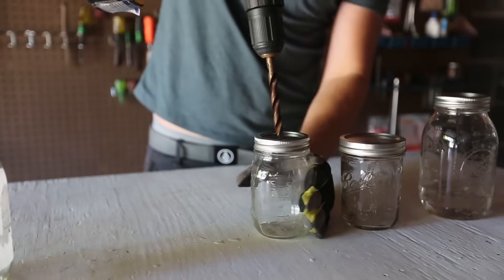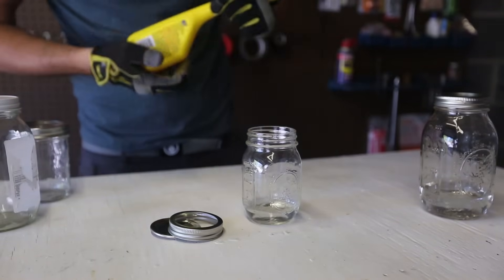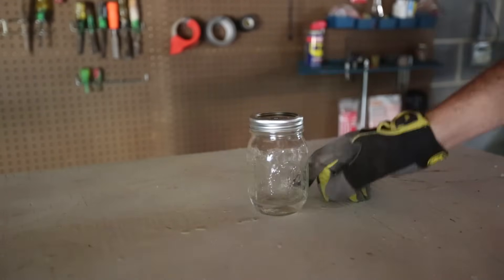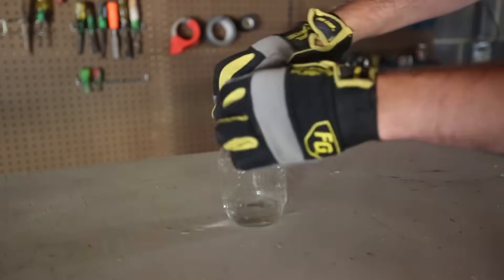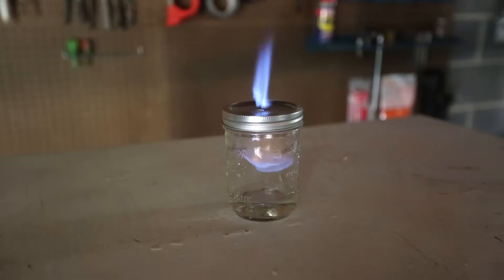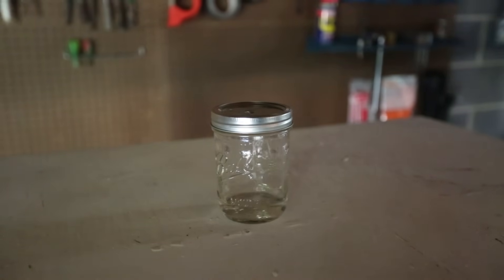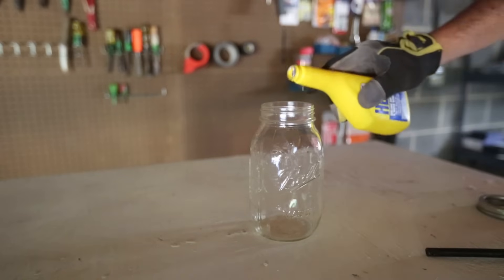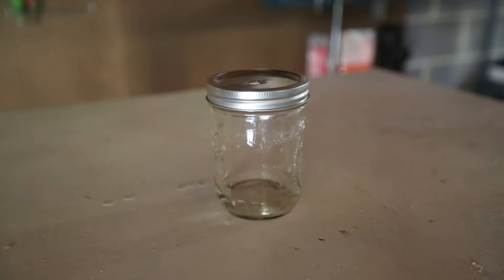Jam Jar Pulse Jet Engine Test